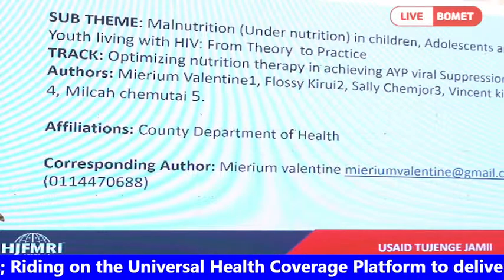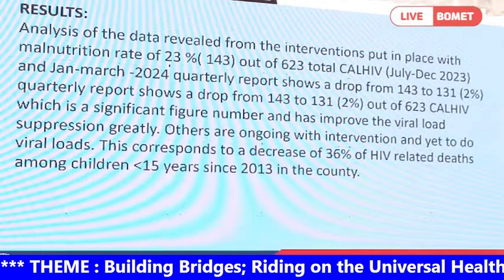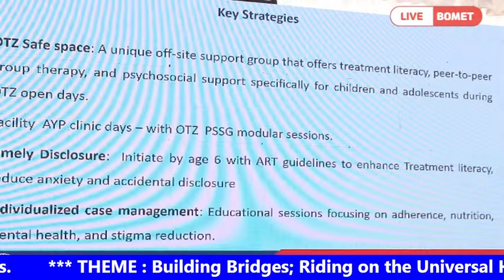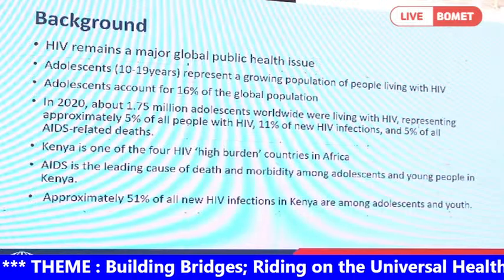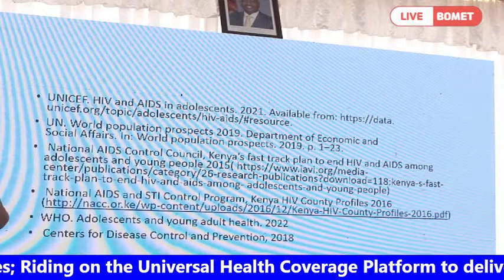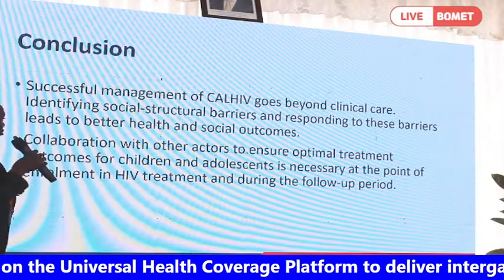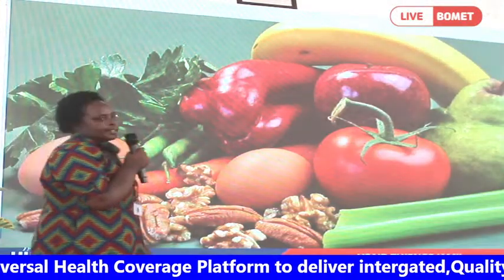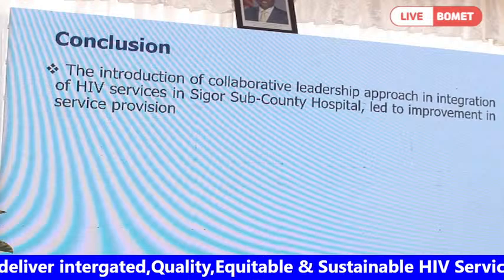LIVE:: DAY 4 || 3RD ANNUAL SOUTH RIFT VALLEY RTWG PREVENTION, CARE AND TREATMENT BEST PRACTICE FORUM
LIVE:: DAY 4 || 3RD ANNUAL SOUTH RIFT VALLEY RTWG PREVENTION, CARE AND TREATMENT BEST PRACTICE FORUM. ||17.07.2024 ||AFTER BREAK SESSION